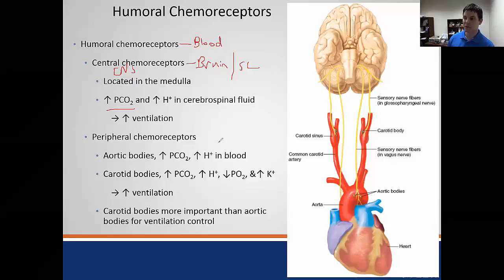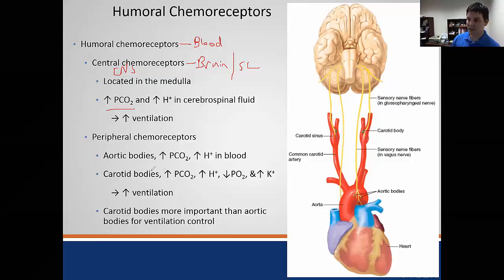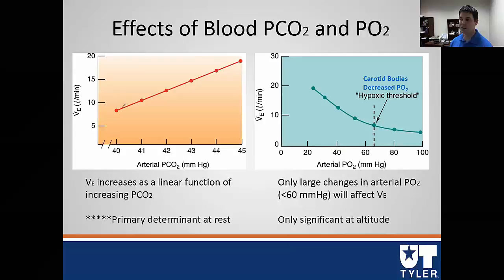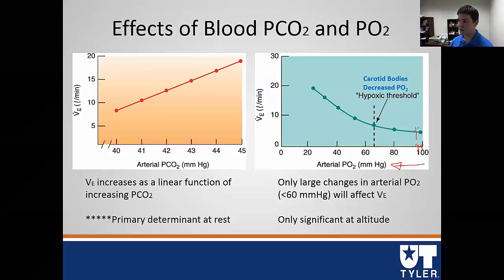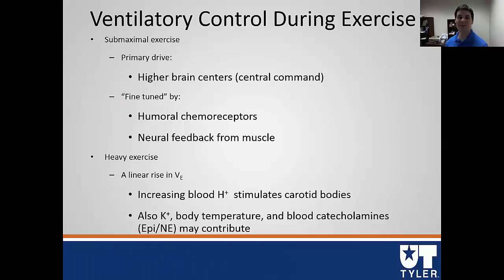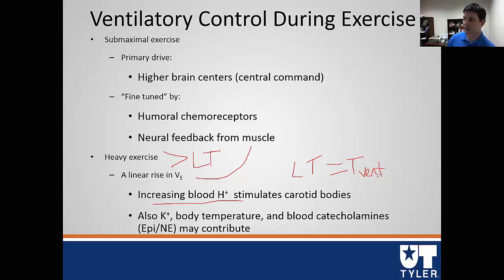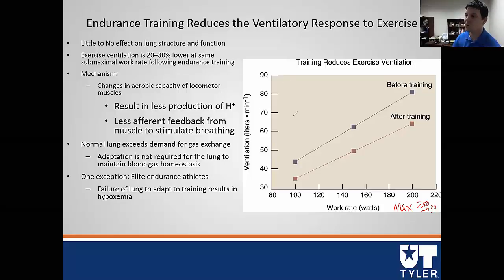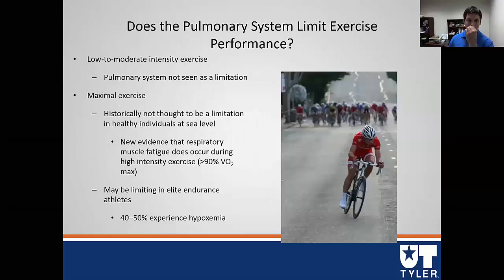Regulation of Ventilation